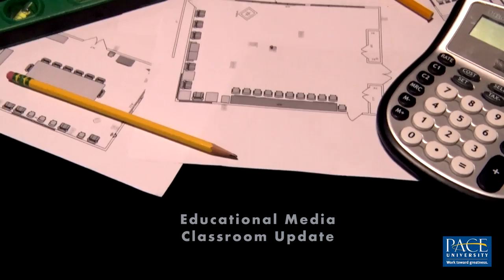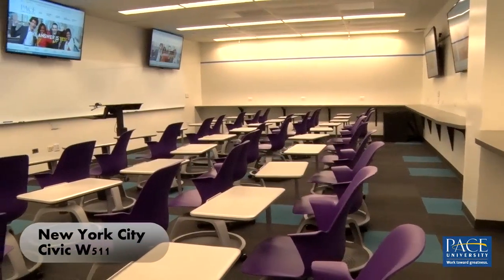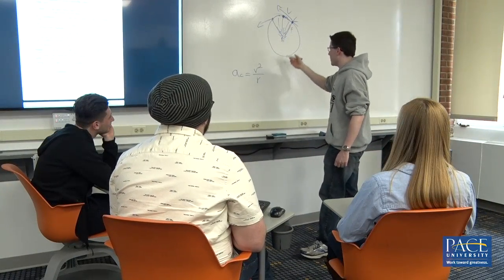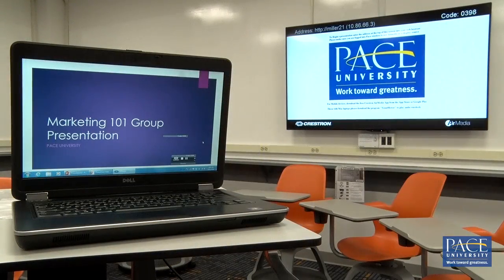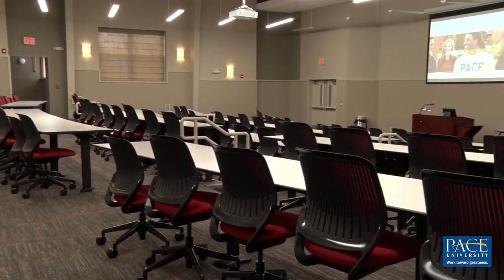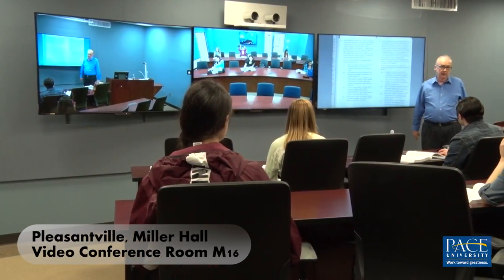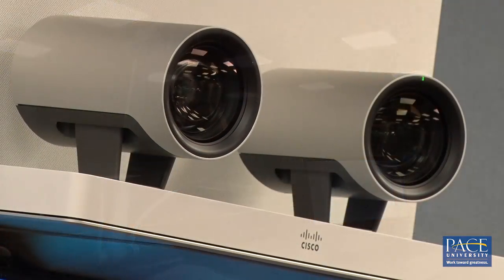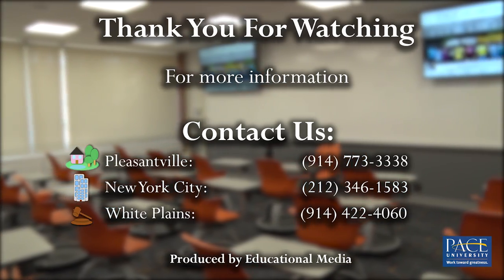Ed Media Classroom Update: Spring 2016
See Educational Media's latest contributions to Pace University's Pleasantville and New York City campuses.